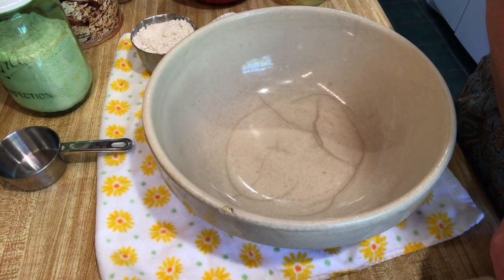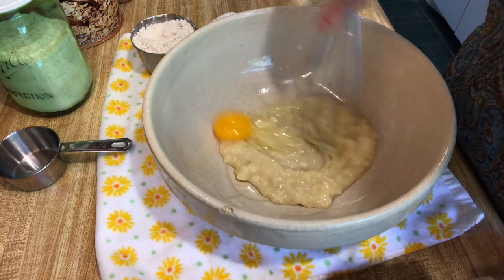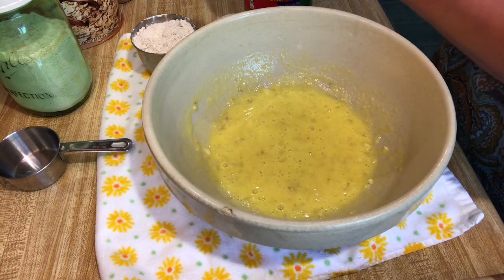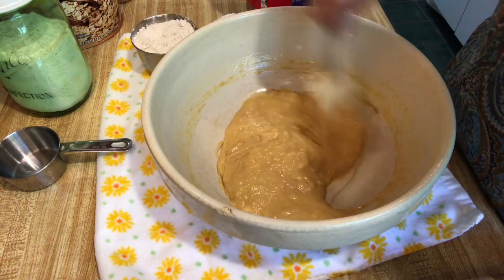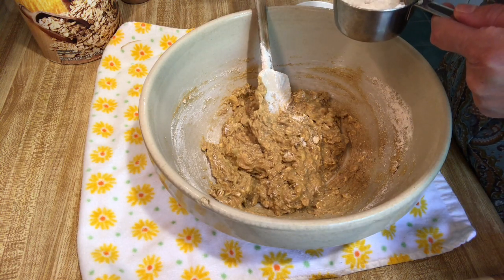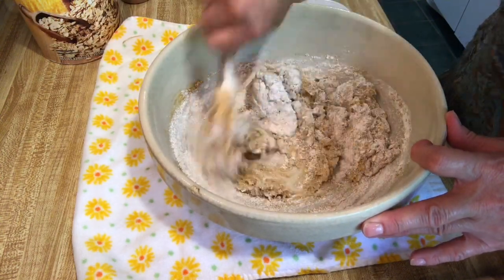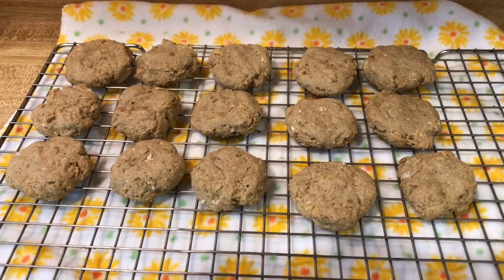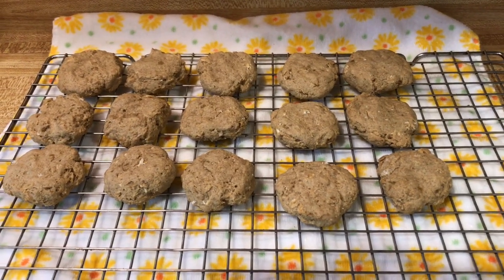Healthy Dog Treat!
Peanut butter banana oatmeal dog treats perfect for taking rving or camping!